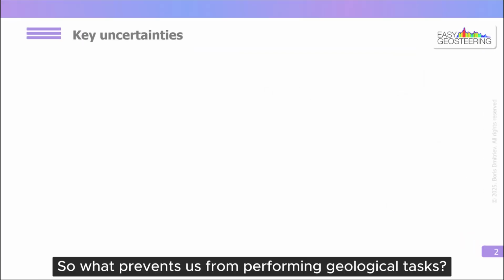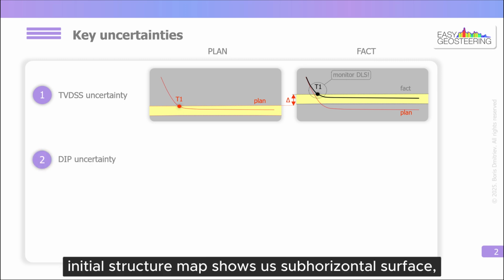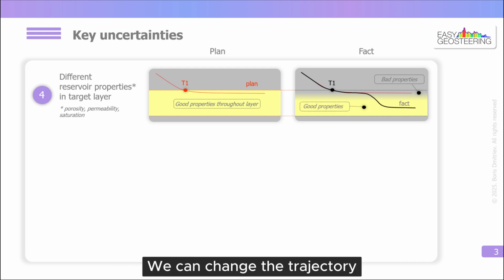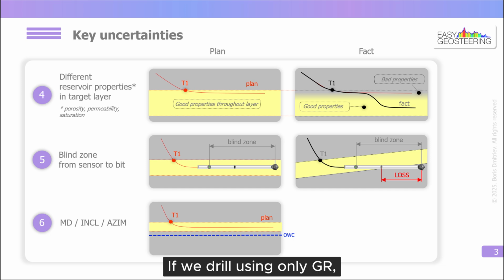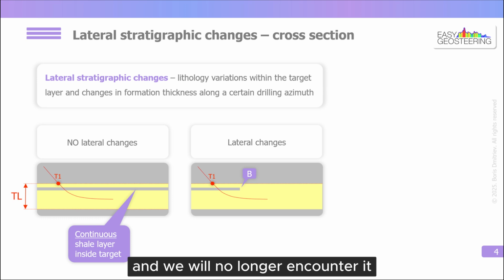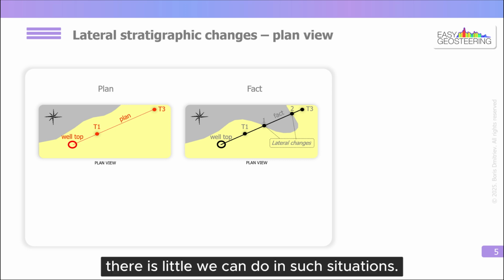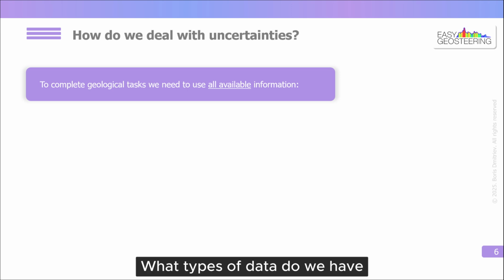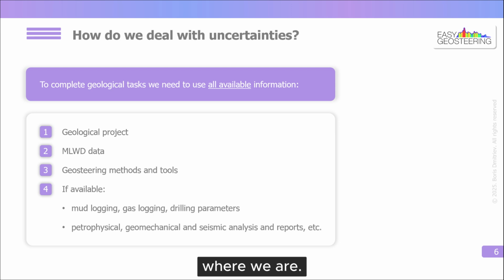EASY Geosteering #05 - Key uncertainties and lateral changes.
In the previous topic, we covered seven tools that help us complete geosteering tasks.
But what prevents us from performing them?

I’m glad to present video №5, where we cover:
🎯 6 key uncertainties in geosteering
🎯 Lateral stratigraphic changes
🎯 How do we deal with them?

⏰ Timecodes:

00:15 Course structure
00:37 6 key uncertainties
04:20 Lateral changes on cross section
05:37 Lateral changes on plan view
06:58 How do we deal with uncertainties